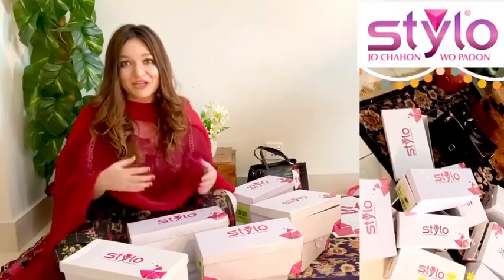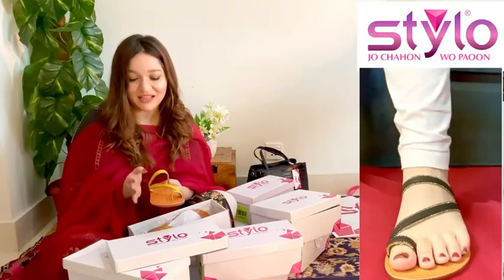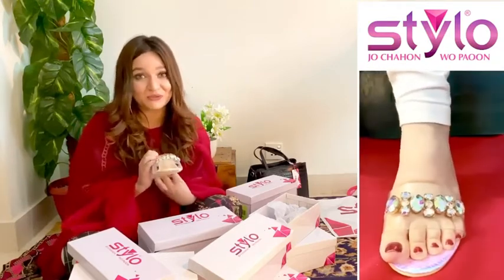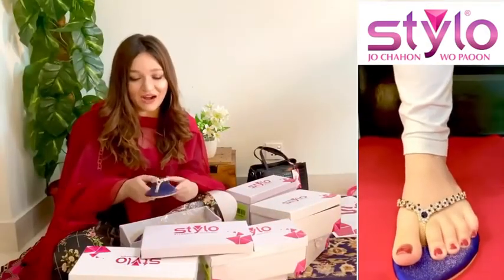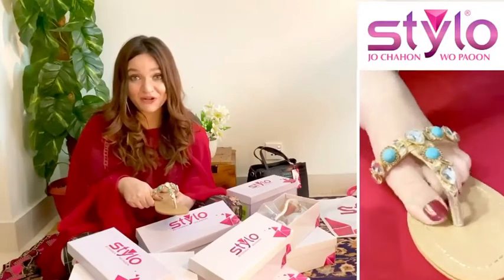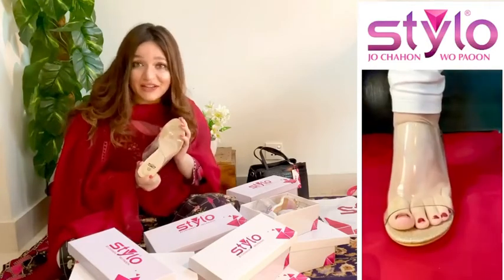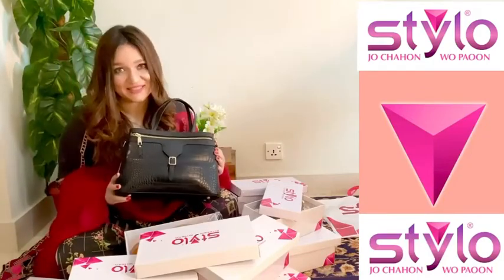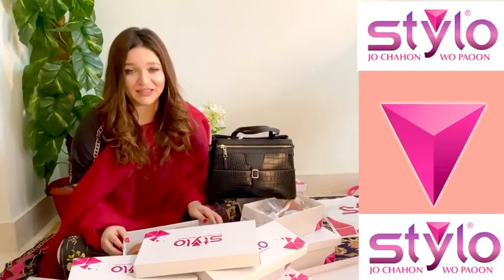Beautiful Feet of Sobia I Showing Stylo Shoes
Check out other our other Videos collection » »

Video source by instagram: @greeneyed.gurl
Shoes Collection.
The video is created on the bases of net articles. Images used in this video is just for reference purpose only.